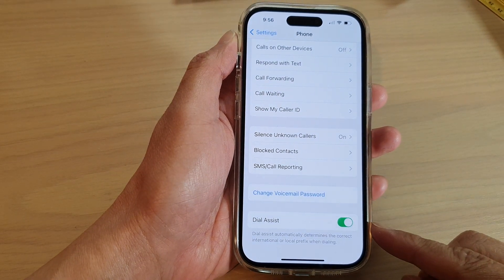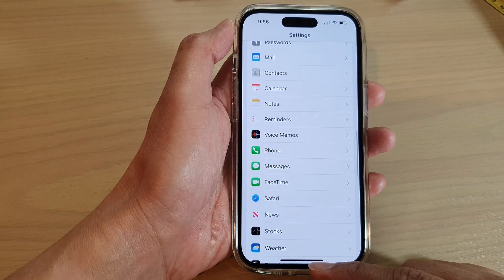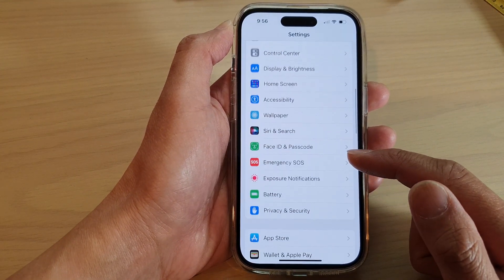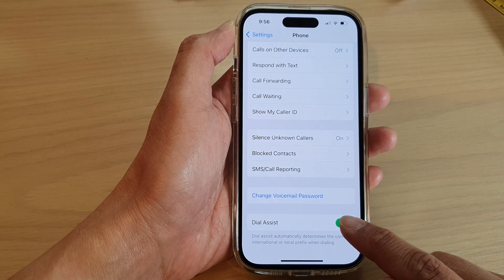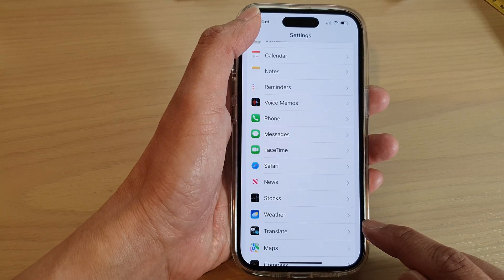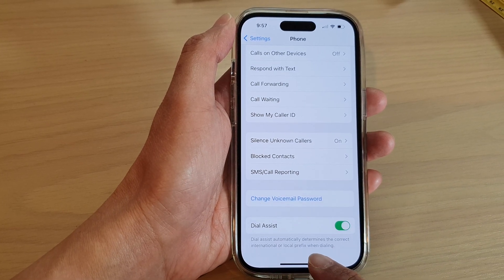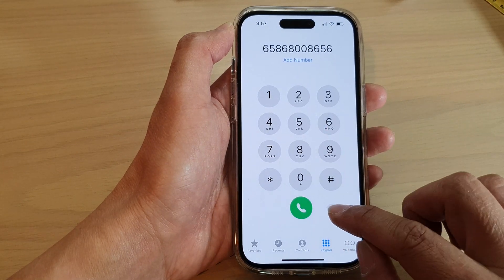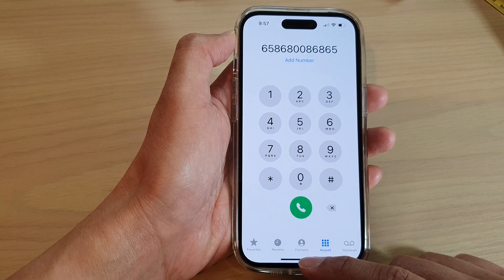iOS 16: How to Turn On/Off Dial Assist on iPhone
Learn how you can turn On/Off Dial Assist on iPhone iOS 16.